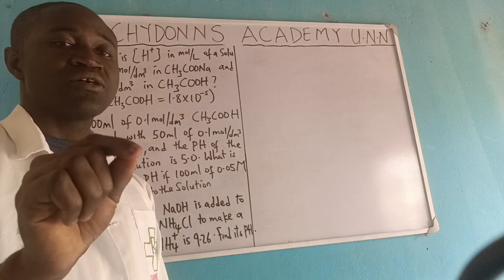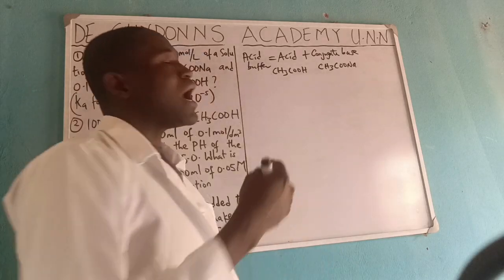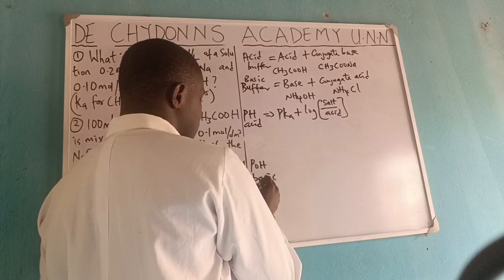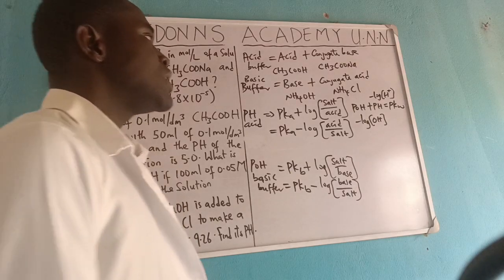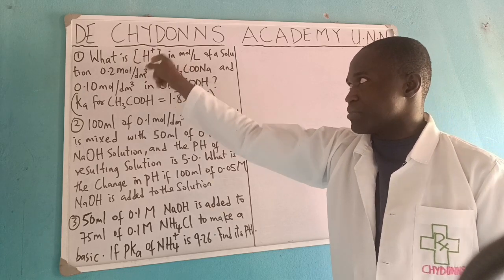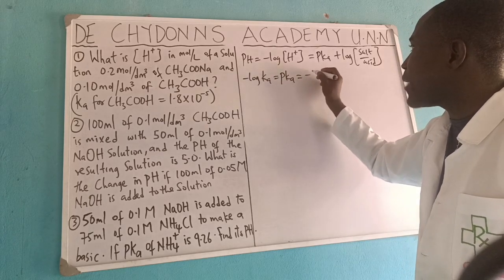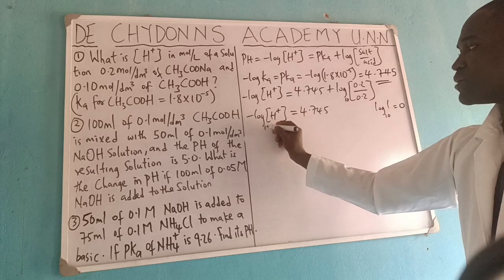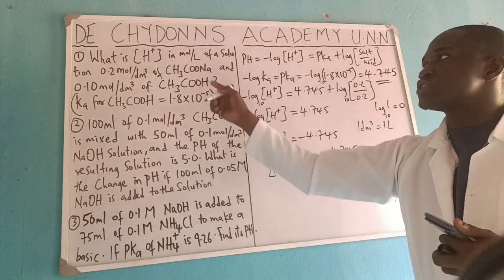BUFFER SOLUTION( INTRODUCTION)